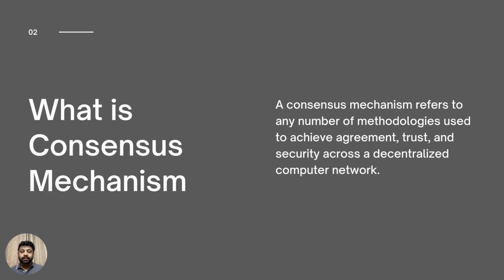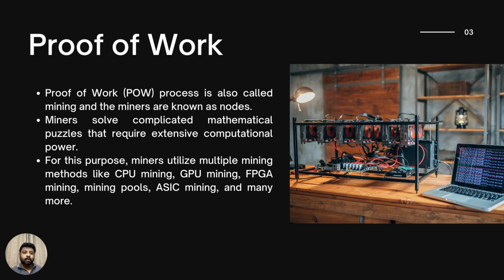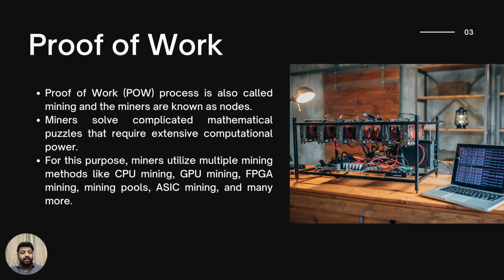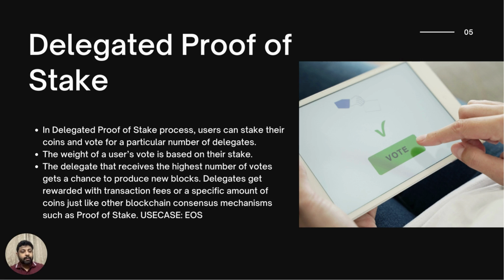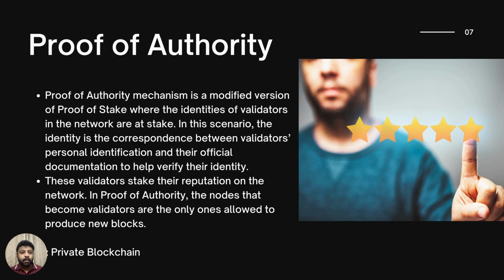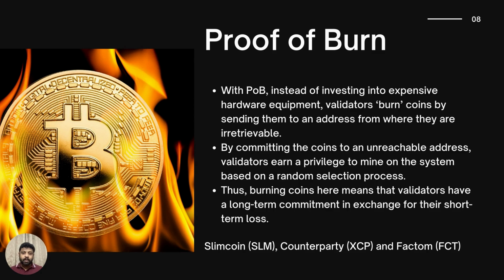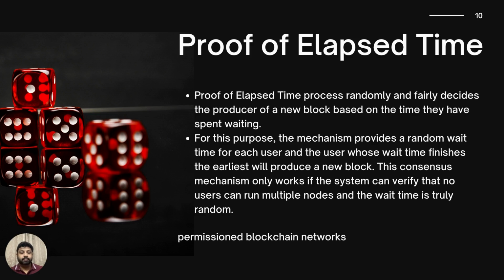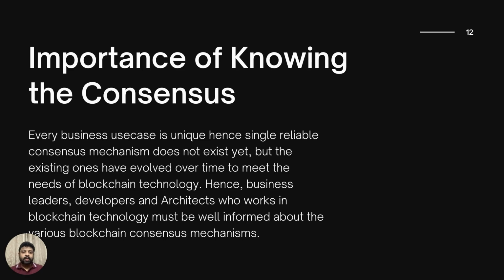Types of Blockchain Consensus Mechanism Explained